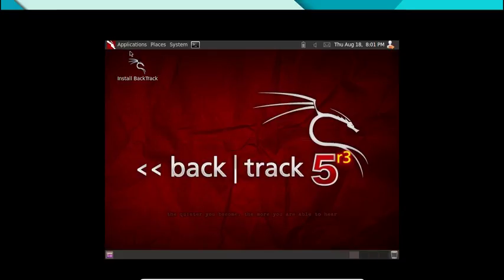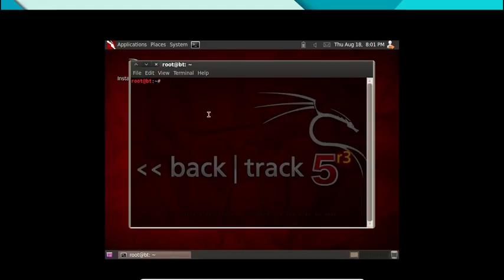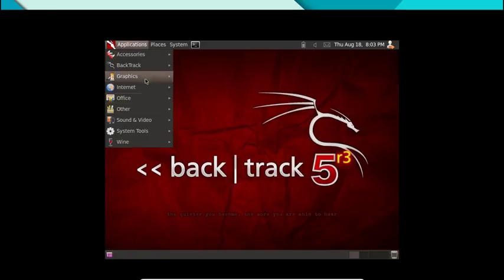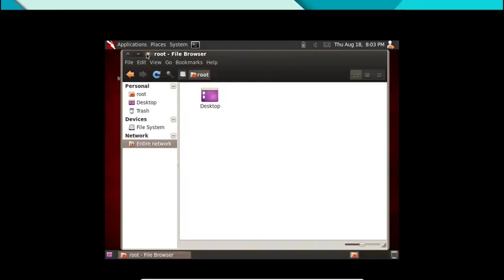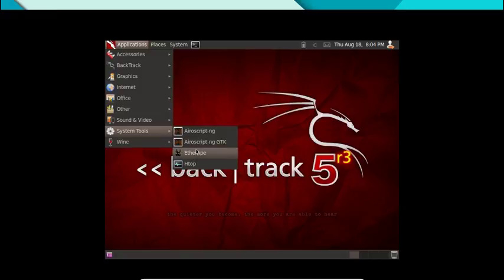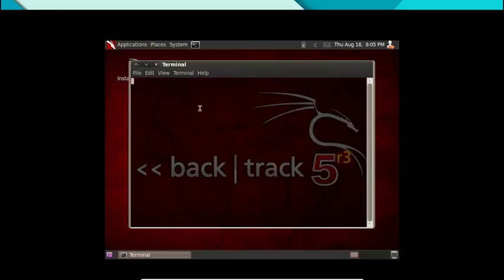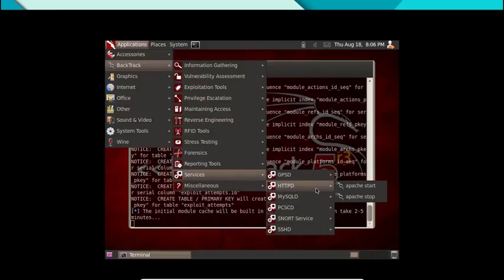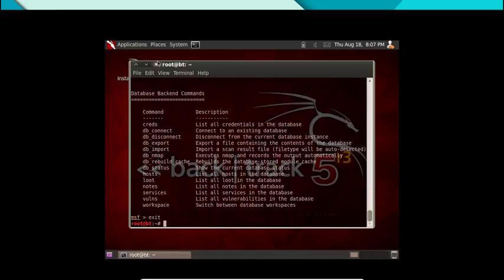BackTrack 5 Review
The predecessor for Kali Linux. This OS was and is used by hackers and cyber security professionals for its array of hacking and security tools already pre-installed.